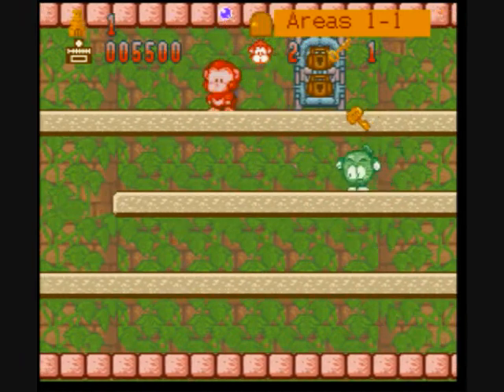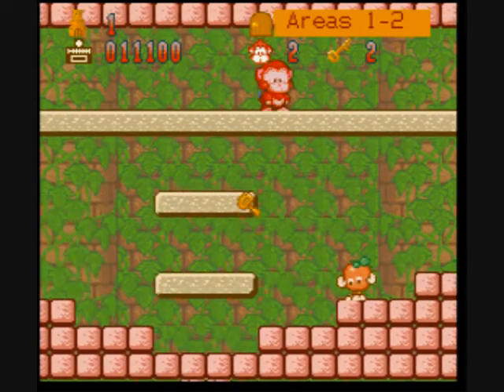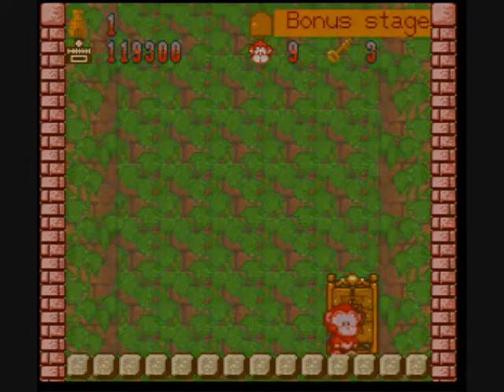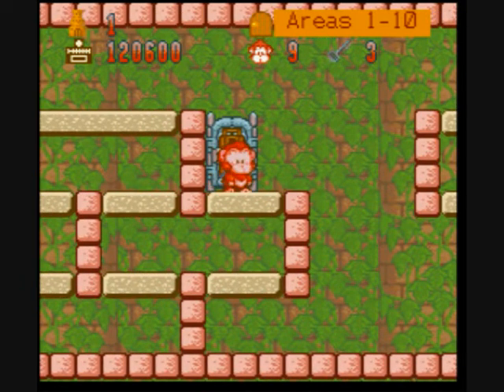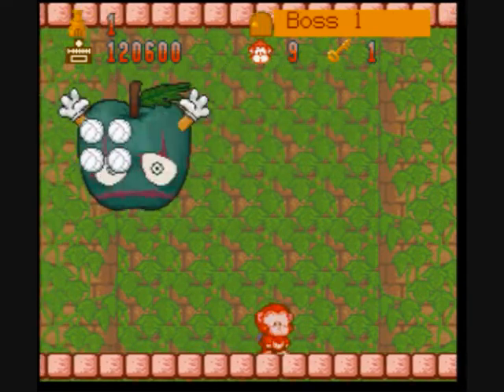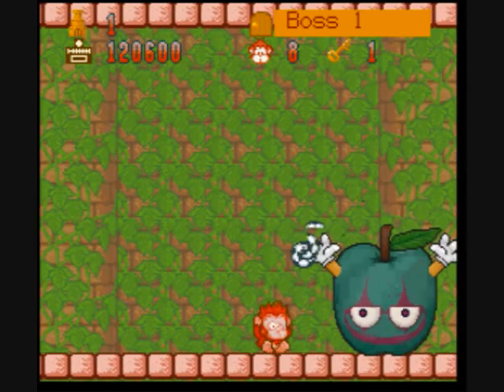Spanky's Quest Walkthrough 01 - Macintosh Daddy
The first video of my first video walkthrough. I apologize for the awful desynchronization  of the background music/sounds. This has been fixed for future videos, Vista hates recording from stereo mix, and this is what caused the desync.